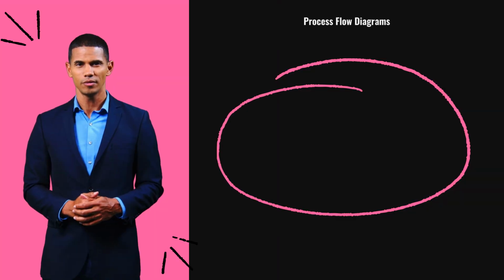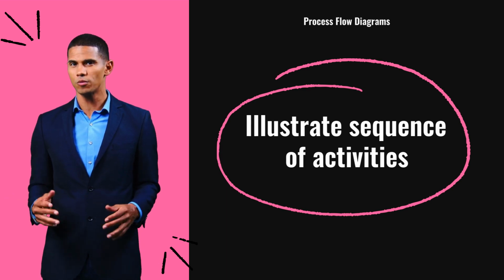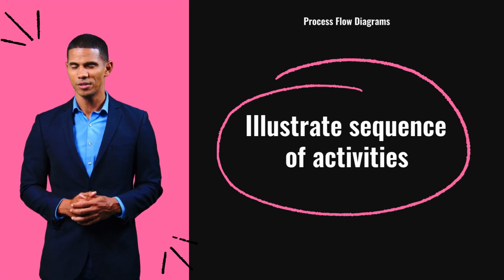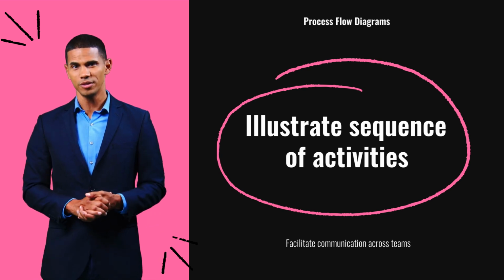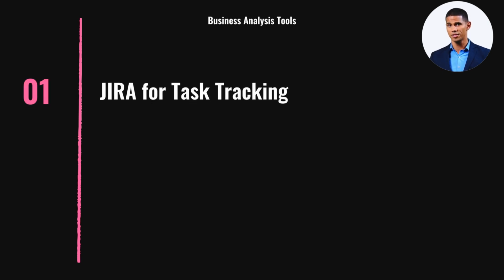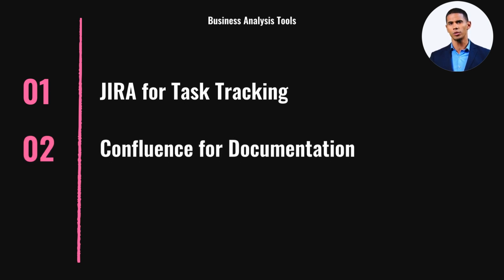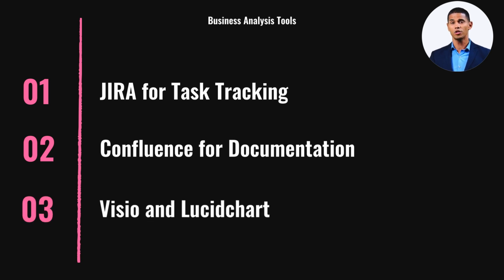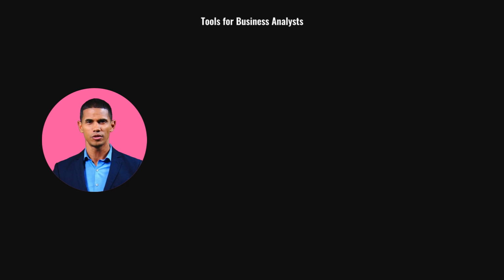Module 3: Mastering Business Analysis Documents & Tools | BA Tutorial 2025 📑🛠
Welcome to Module 3 of the Business Analyst Tutorial Series – 2025 Edition! 🎓
In this session, we focus on the essential documents and tools every Business Analyst must know to effectively capture, manage, and communicate business requirements.

📘 What you’ll learn in this module:
✅ Key BA Documents:
 • Business Requirement Document (BRD)
 • Functional Requirement Specification (FRS)
 • Use Case Document
 • User Stories & Acceptance Criteria
✅ Document best practices & real-world templates
✅ Top BA Tools in 2025:
 • Microsoft Visio / Lucidchart (for process modeling)
 • Jira & Confluence (for Agile teams)
 • Balsamiq / Figma (for wireframes)
 • Excel / Power BI (for analysis & reporting)

🧠 Mastering documentation is essential for stakeholder alignment and project success!